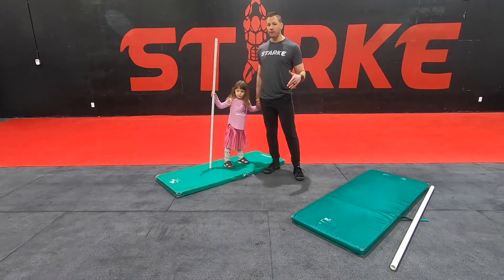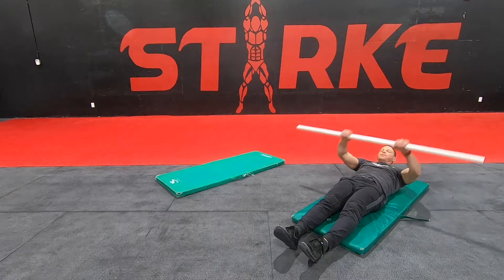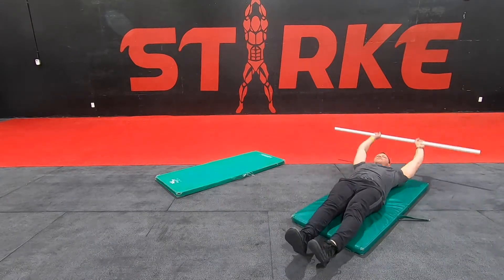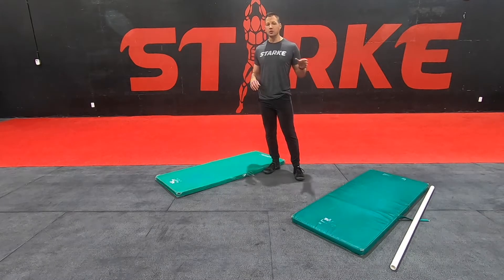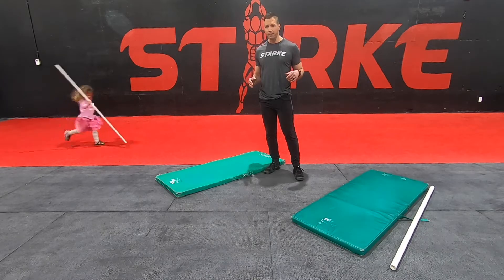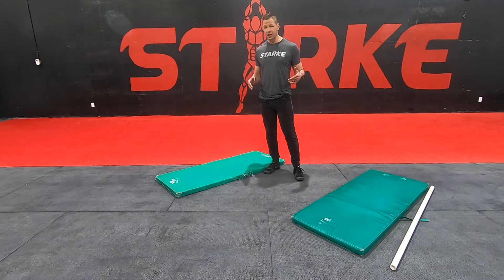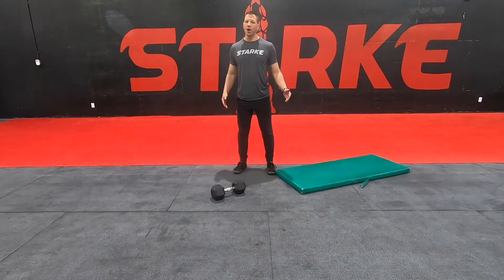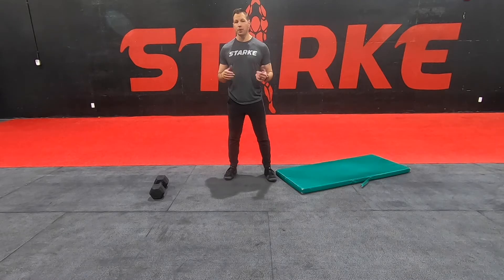Starke HomeFit "Quads, Core, Hammies, More"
Wednesday 3-25-20 Starke HomeFit

A.
10 Min Ladder starting at 1 rep each
PVC Sit Up
Dive Bomber Push-Up

B
AMRAP - 15
“Quads, Core, Hammies, More”
10 Squat Jumps 35/50#
10 Oblique Crunches / Side
10 Hip Hinges 35/50# +/-
10 Cossack Squats